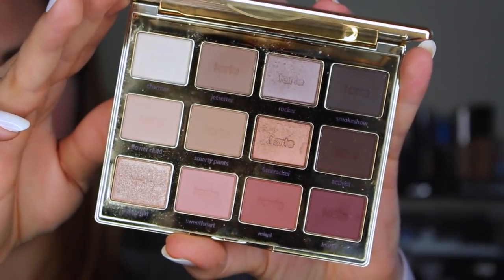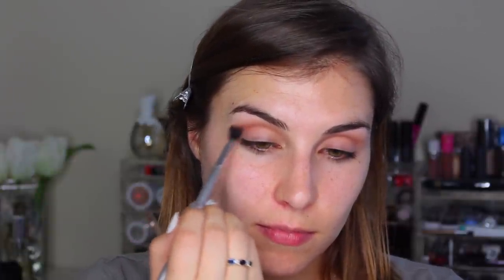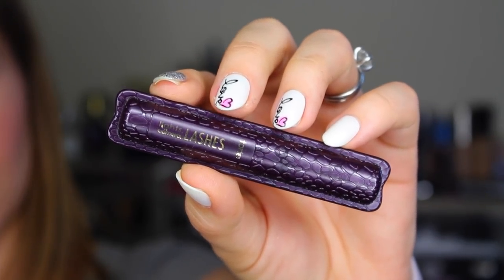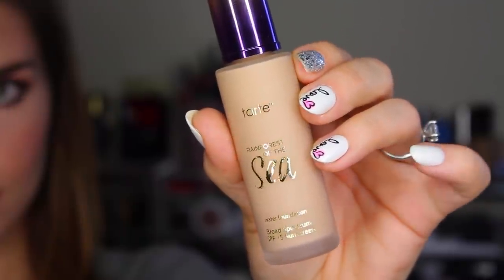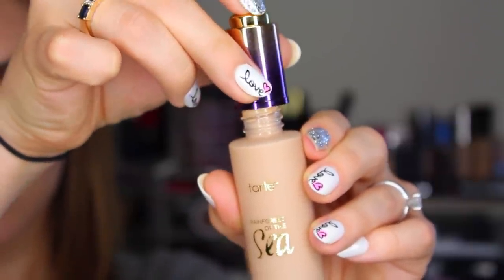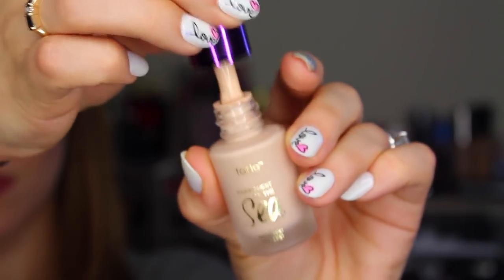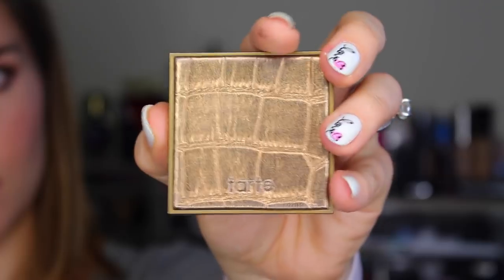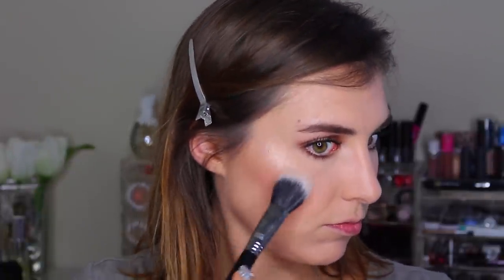What's New from Tarte Reviewtorial | Bailey B.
Hey guys! I'm back with another reviewtorial - this time with some of the latest and greatest (and not-so-great) from Tarte. Check the product list below for timestamps to hop to the product you're interested in!

Rainforest of the Sea Drench Lip plash Lipstick in Beach Bum(14:19)*